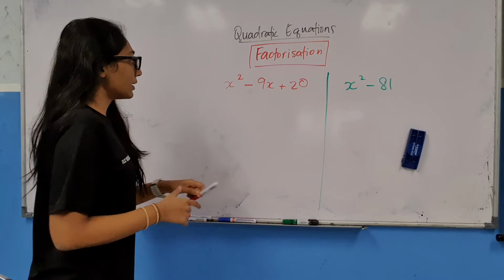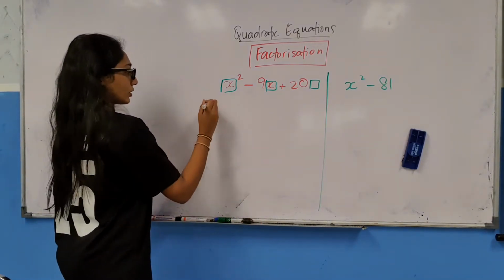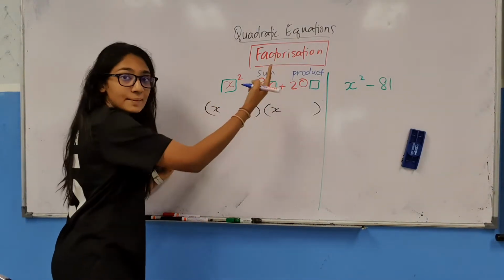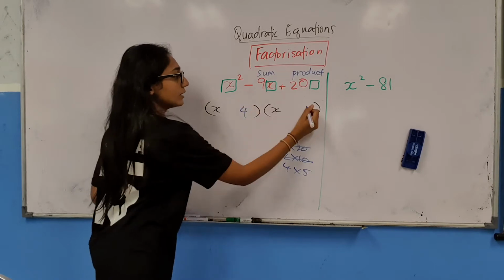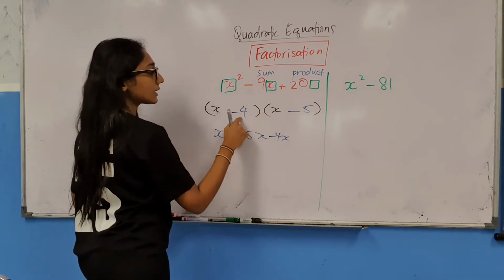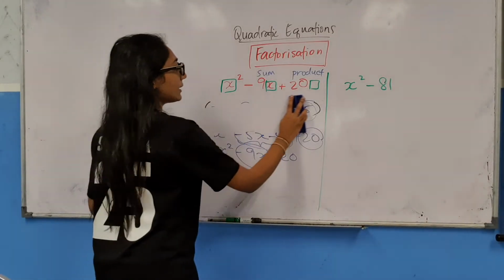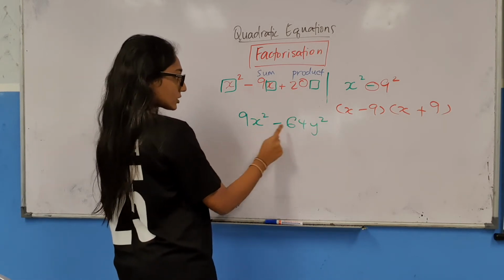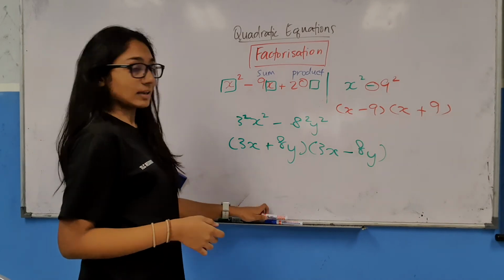Quadratic Equations - Factorization